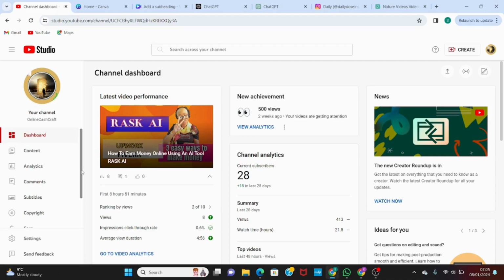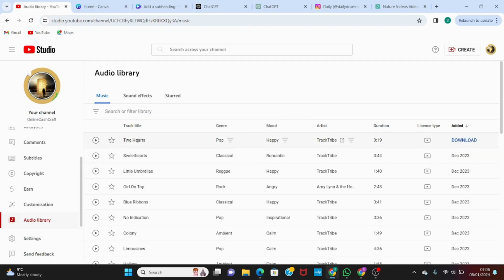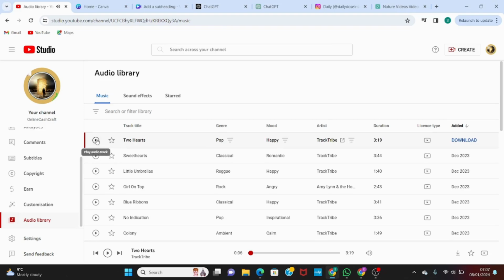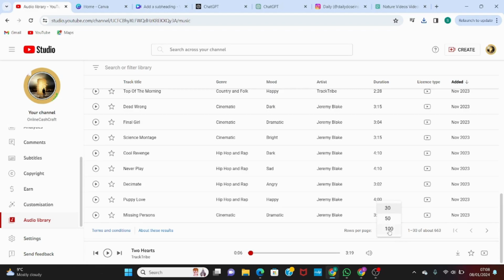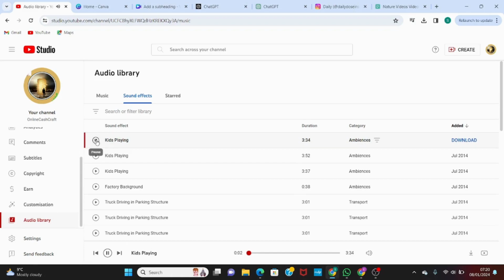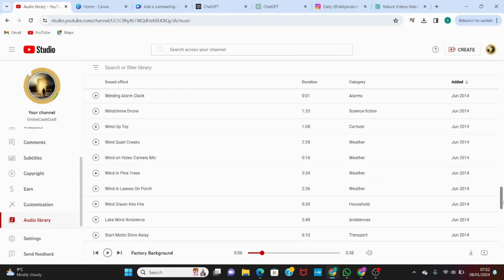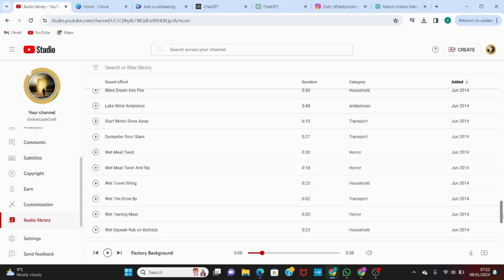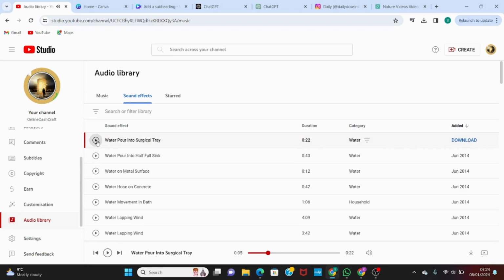How To Find And Use YouTube Sound Library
In this video tutorial, I will show you how to find and use YouTube free sounds and sound effects for free